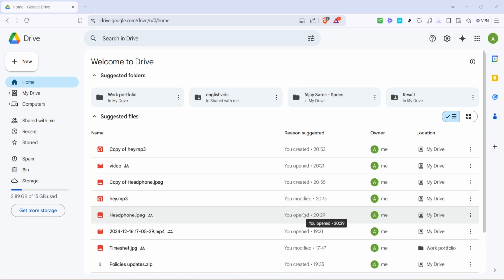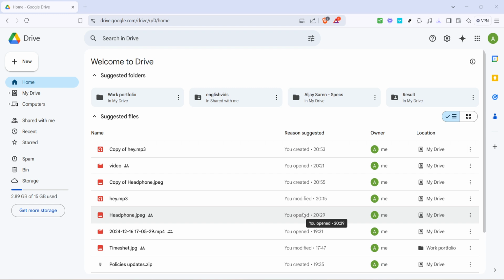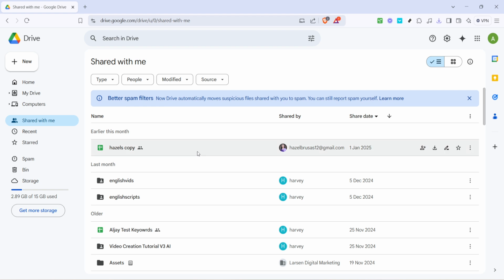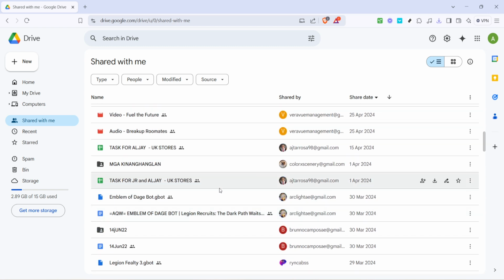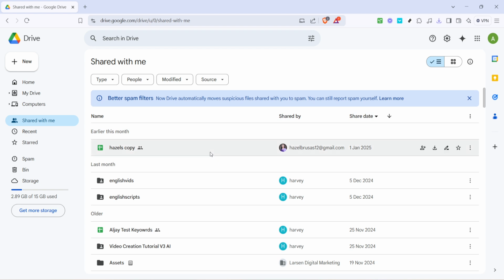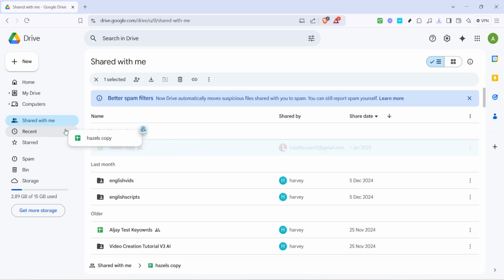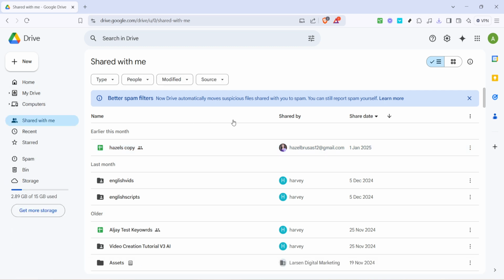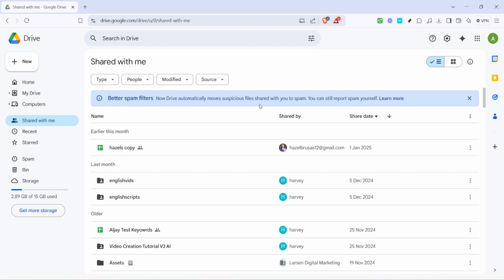How to Add a Shared Folder in Your Google Drive Desktop App in Windows 10 (Full 2025 Guide)